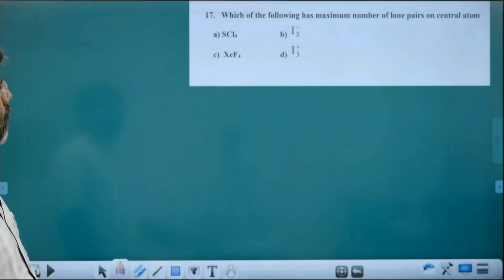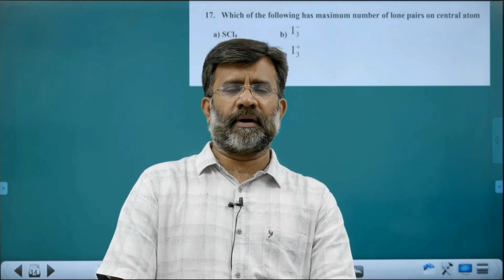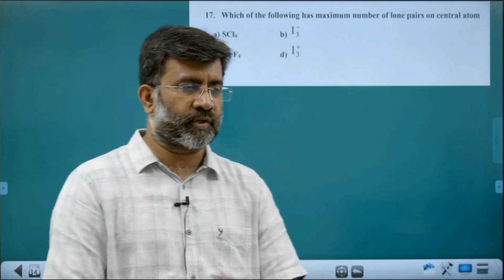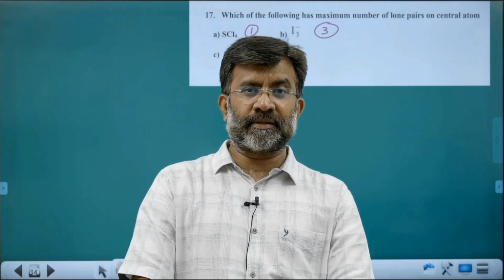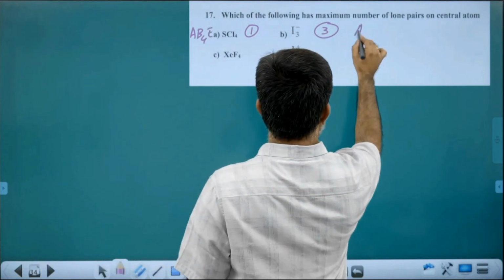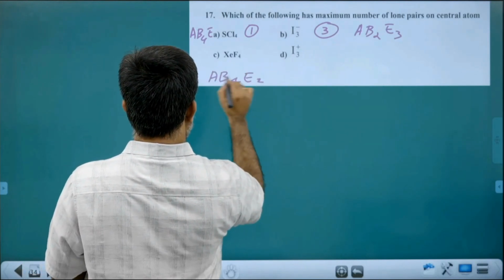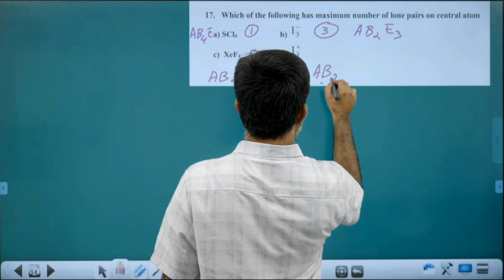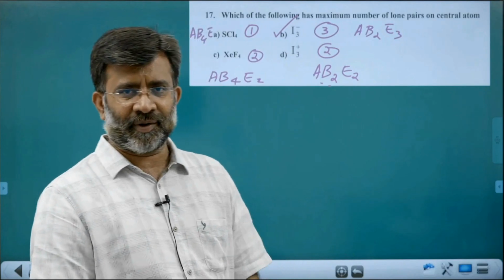CHEMICAL BONDING AND MOLECULAR STRUCTURE | Prof. P.C Thomas Chaithanya Classes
👉REPEATERS NEET/JEE
👉CRASH NEET/JEE